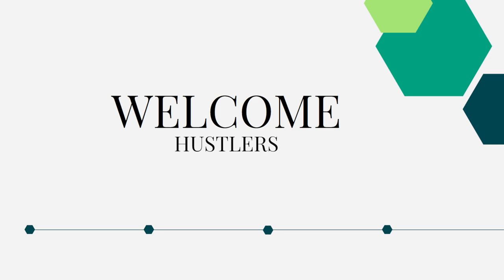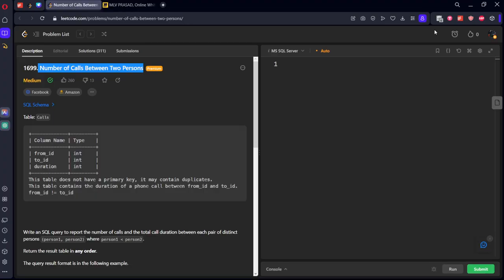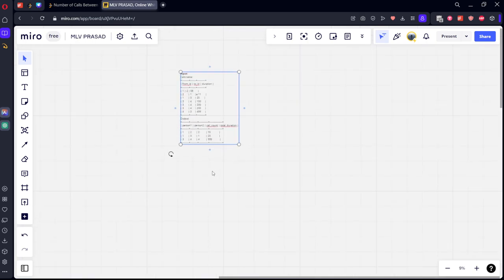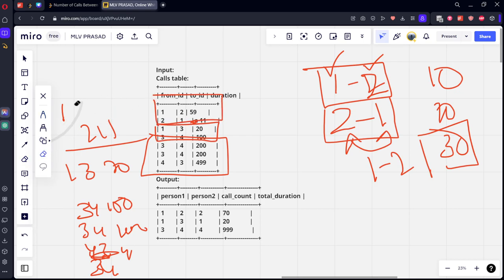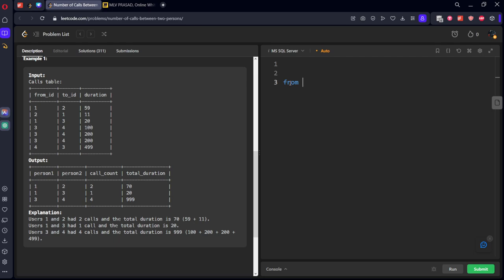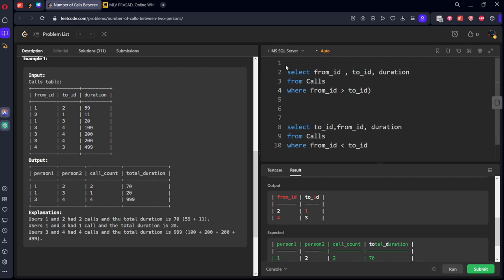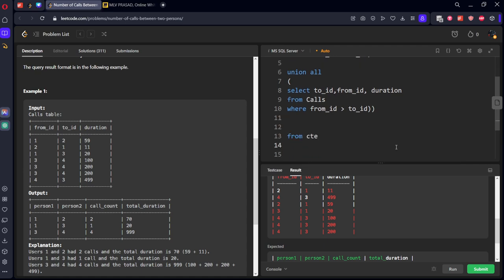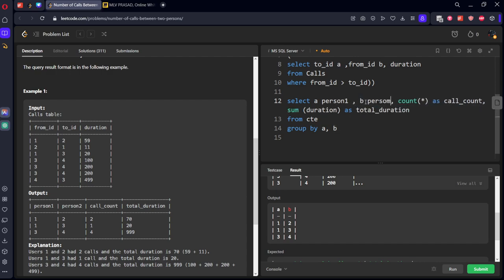MLV Prasad - LeetCode SQL [ MEDIUM] | 1699 | "Number of Calls Between Two Persons"